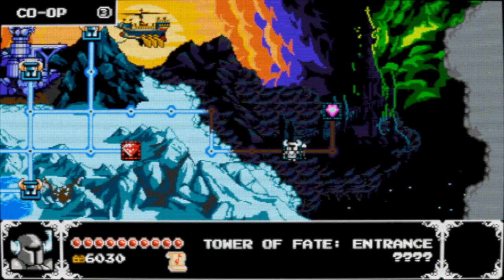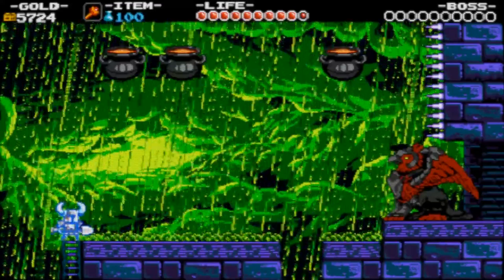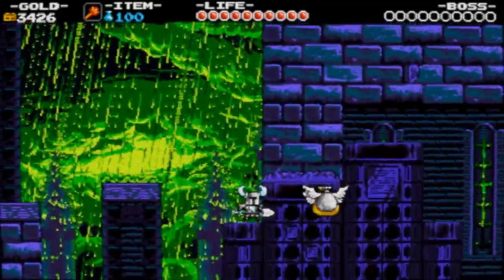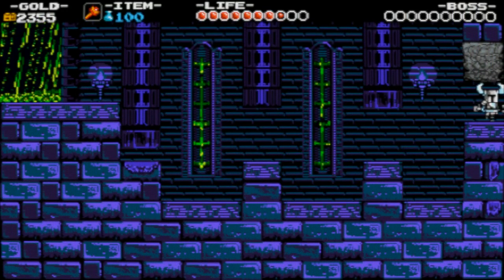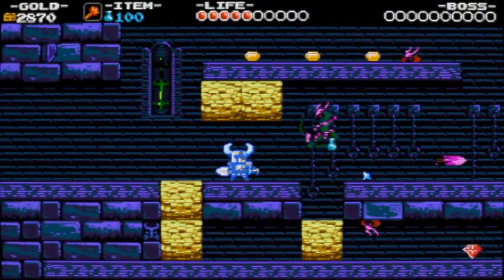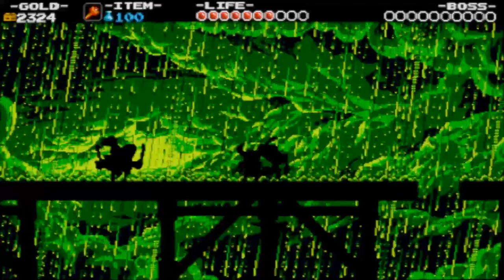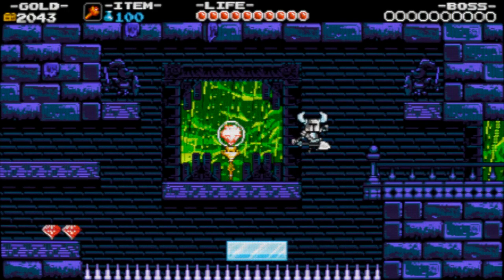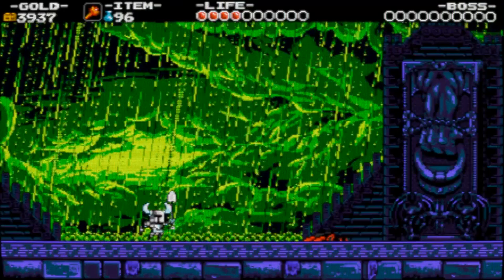Tower Entrance | 10 | Let's Play Shovel Knight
Wherein we enter the tower.

Welcome to Ashgabat Cat's Let's Play of Shovel Knight. New Episodes will be posted daily.

** --- Where to get that CRT Look? -- **